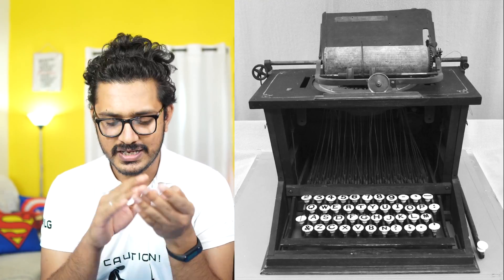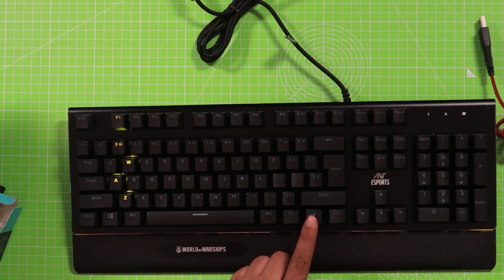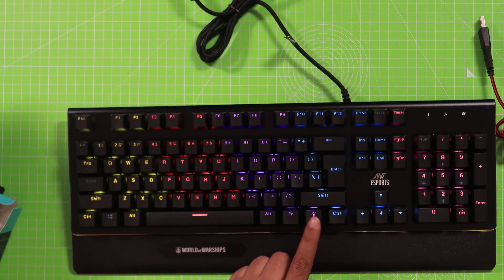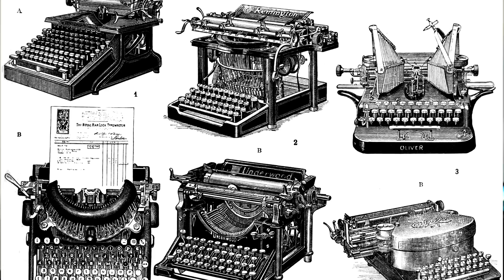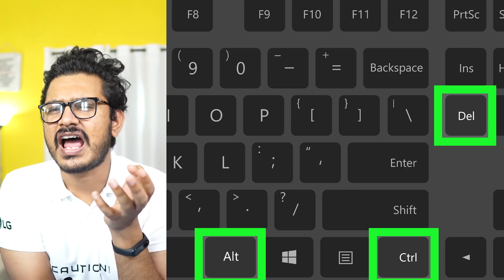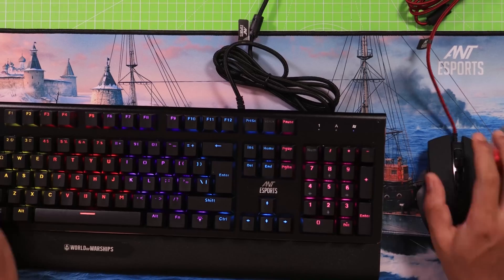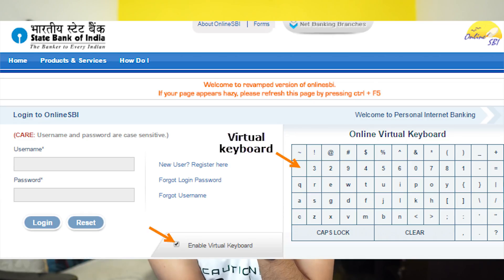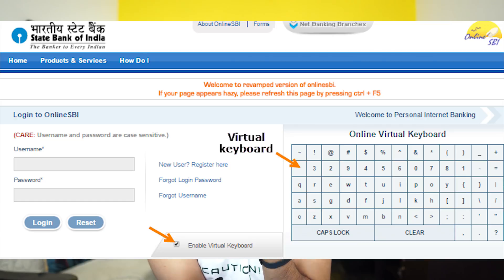ಕೀಬೋರ್ಡ್ ನಲ್ಲಿ ABCD ಅಕ್ಷರಗಳು ಸಾಲಾಗಿ ಇರಲ್ಲ ಯಾಕೆ? Why Do We use QWERTY Keyboard, Not ABCD? in Kannada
99% ಜನರಿಗೆ ಇದು ಗೊತ್ತಿಲ್ಲ | ಕೀಬೋರ್ಡ್ ನಲ್ಲಿ ABCD ಅಕ್ಷರಗಳು ಸಾಲಾಗಿ ಇರಲ್ಲ ಯಾಕೆ? Why Do We use QWERTY Keyboard, Not ABCD? in Kannada video(ಕನ್ನಡದಲ್ಲಿ)